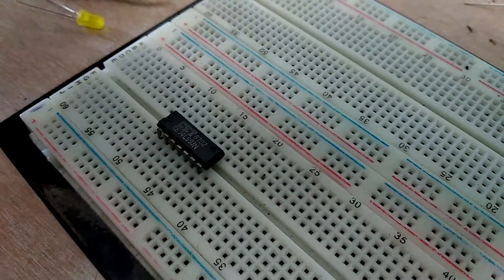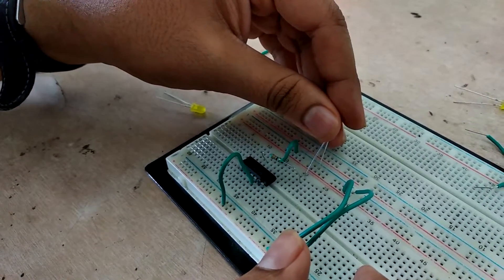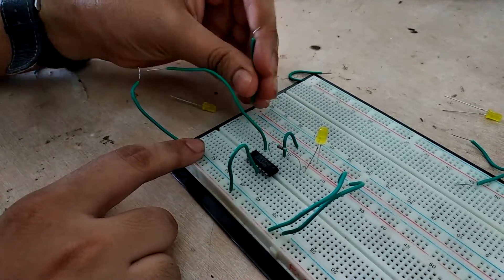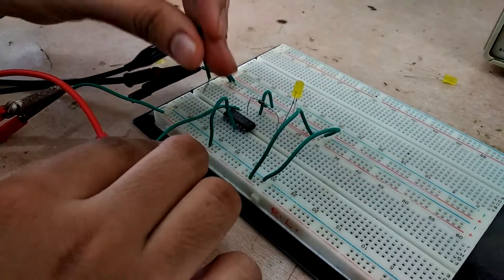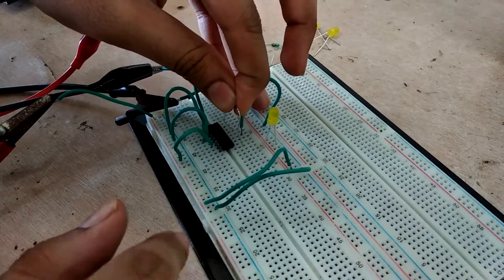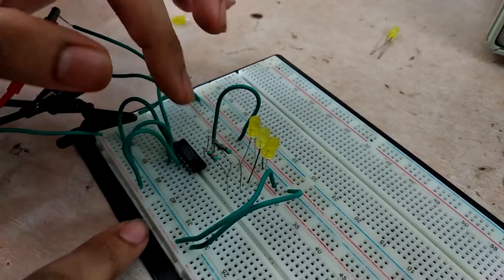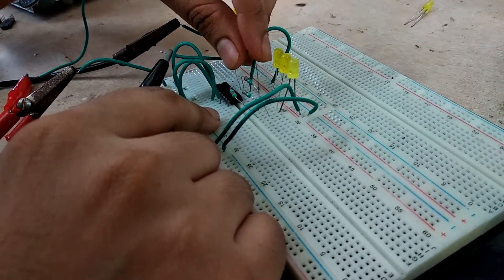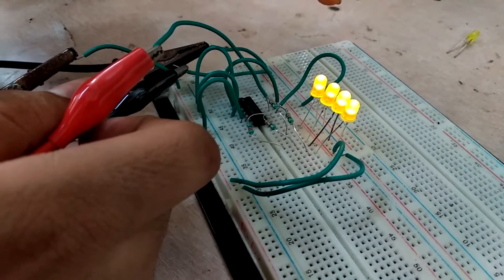MOD-2, MOD-8 & MOD-16 Counter using 7493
In this video i have shown how to use 7493 IC as mod 2, mod 8, mod 16 counter.
7493 is a asynchronous mod 16 counter.
Again as in my previous video, this video is also mainly for second year electronics students of FrCRCE ,Bandra.
But I will be happy to hear that this video also helped other students out there.

If you didn't like the video or want to give some suggestions then please leave a comment, any kind of comment  related to this video or my channel will be appreciated.